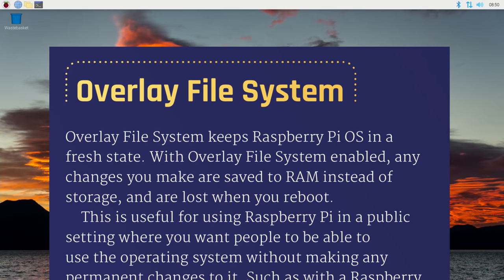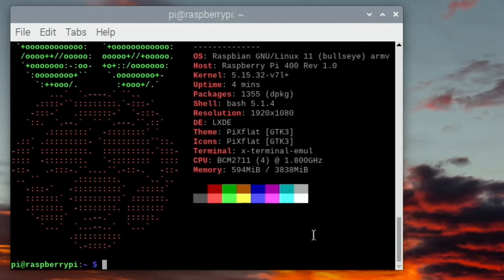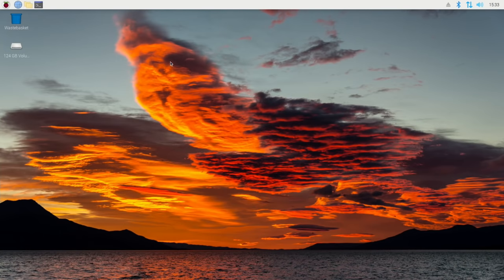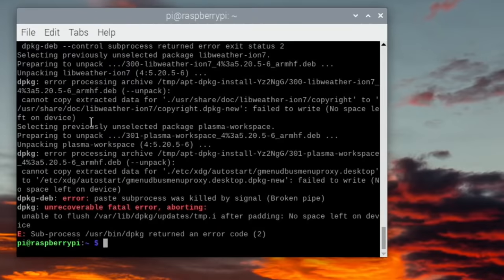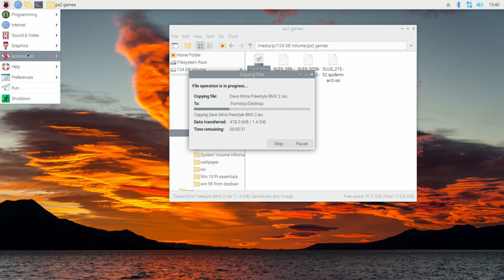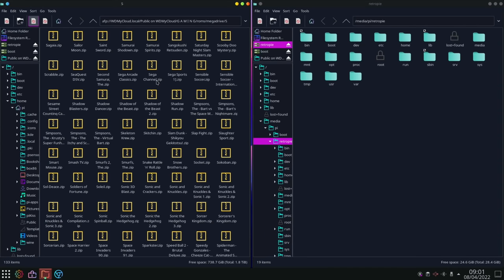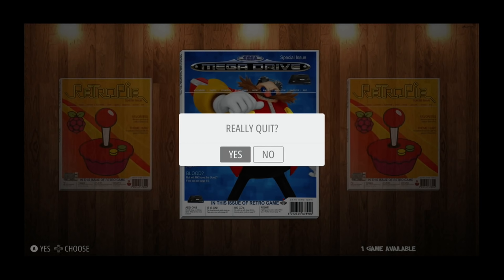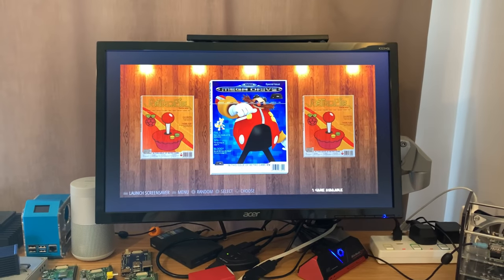Protect your Pi from unwanted changes. Overlay File System.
sudo raspi-config
Performance options

Raspberry Pi 400
Stand off and screw kit

My videos

Retropie 4.7.1 Official. Setup USB drive for roms and emulators. Part 1. Raspberry Pi 4 2GB.

Overlay File System keeps Raspberry Pi OS in a fresh state. With Overlay File System enabled, any changes you make are saved to RAM instead of storage, and are lost when you reboot.
This is useful for using Raspberry Pi in a public setting where you want people to be able to
use the operating system without making any permanent changes to it. Such as with a Raspberry Pi set up in a store.
Open Raspberry Pi Configuration and choose the Performance tab. Click Configure next to Overlay File System and enable User Overlay.
The write-protect boot partition enables you to lock down the boot partition for even more security